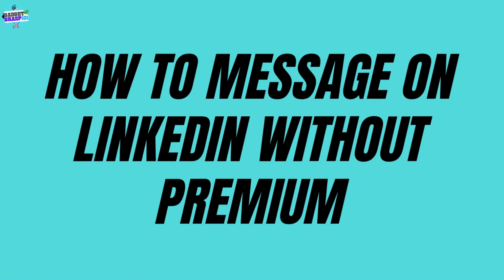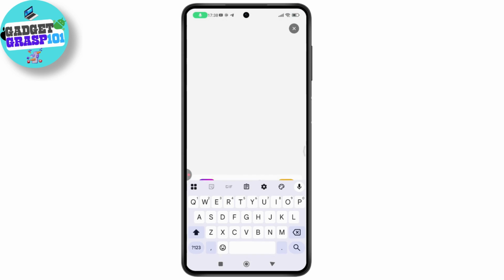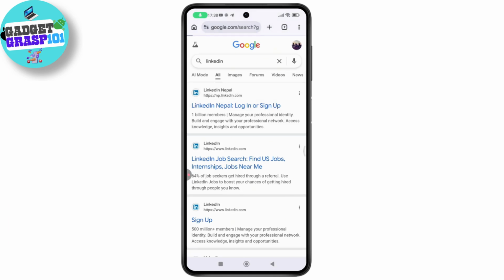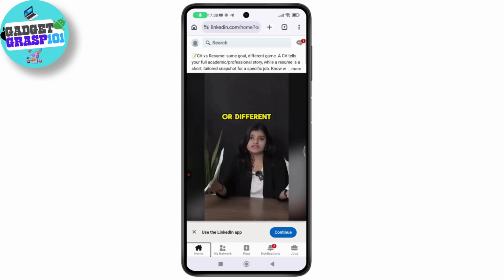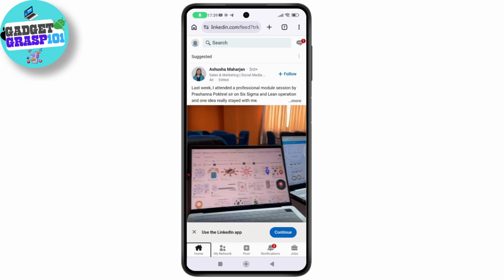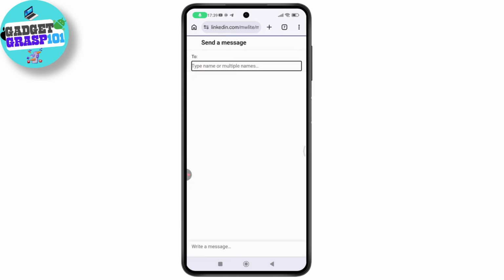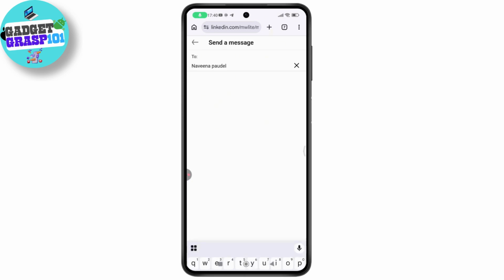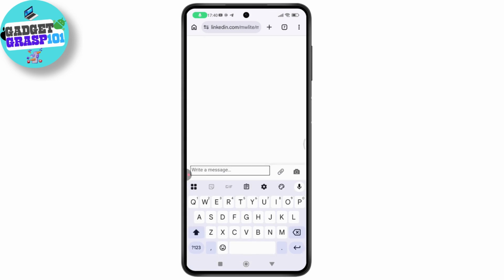How To Message On LinkedIn Without Premium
Send messages on LinkedIn for free using the official messaging feature. Open LinkedIn, go to Profile - Messages, search for your 1st-degree connection, click Write a Message, type your message, and send. Perfect for networking and professional communication without upgrading to premium. Works on web and mobile.

how to message someone on linkedin without premium, how to message in linkedin for free, how to message linkedin, linkedin, linkedin how to message, how to message people on linkedin